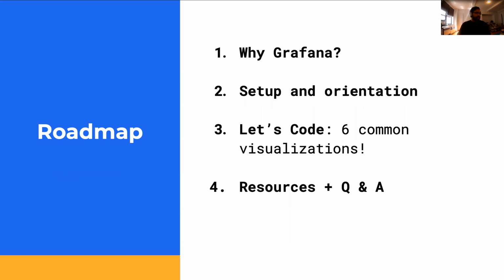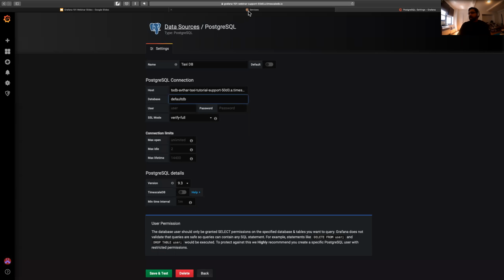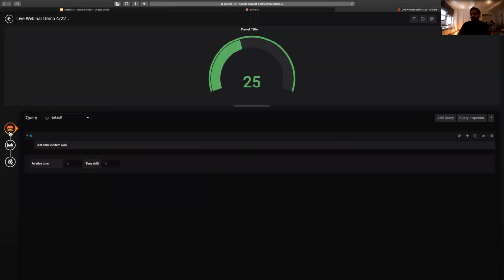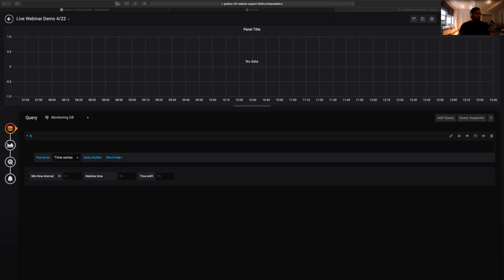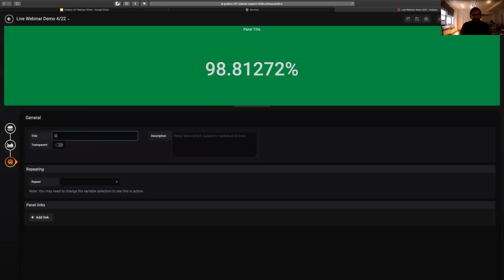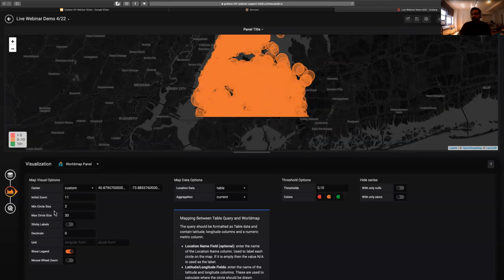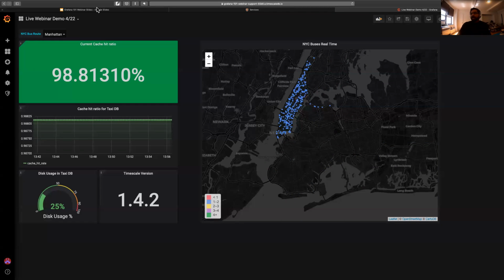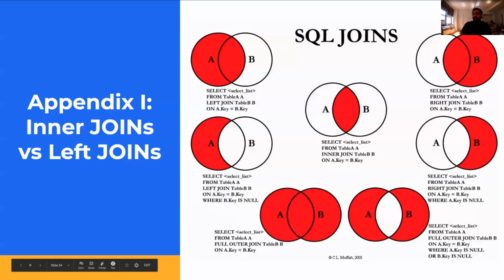Guide to Grafana 101: Getting Started With (Awesome) Visualizations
Dashboard pro and Tiger Data Dev Advocate Avthar (@avthars) shows you how to use Grafana to create dashboards that make it easy for you, teammates, and stakeholders to get the information you need quickly (with an awesome UI/UX to boot).

You'll get a quick Grafana walkthrough, then dive straight into building dashboards for three scenarios: monitoring production apps w/ Prometheus, tracking IoT device location, and analyzing public datasets - like the spread of COVID-19.

By the end, you'll know how to create 6+ visualizations (from gauges to World Maps) – and use pro tips to see data trends over time, set thresholds to track key metrics, and more.

📚 𝗖𝗵𝗮𝗽𝘁𝗲𝗿𝘀
⏱ 0:00 ⇒ Introduction
⏱ 2:43 ⇒ Why use Grafana?
⏱ 5:45 ⇒ Grafana Orientation and Data Source Set up
⏱ 12:33 ⇒ Let's code! 6 common visuals you can use today
⏱14:06 ⇒ DevOps data Visuals (Single Stat, Gauge, Graph, Single Stat with Background)
⏱ 37:44 ⇒ IoT and Geospatial Visuals (World Map and Variables)
⏱ 54:00 ⇒ Public dataset Visuals (Graph with Series-override)
⏱ 59:11 ⇒ Recap and next steps
⏱ 59:58 ⇒ Resouces and Q&A